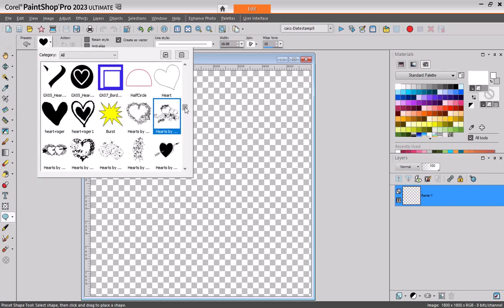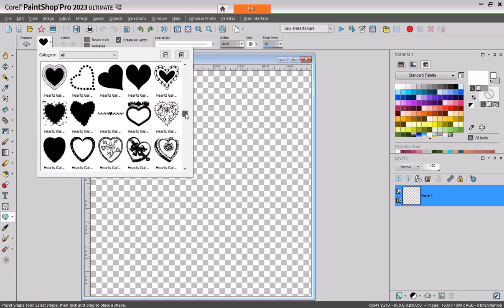How to Get More Preset Shapes in PaintShop Pro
Ever wonder where to find more preset shapes for PaintShop Pro? In this quick video, I answer Mary’s question and show how I’ve collected hundreds of shapes over time—from dingbat fonts, converted Photoshop shapes, and custom creations.

🎨 You’ll learn:

How dingbat fonts can become shape libraries

Where to find scripts that convert font characters to preset shapes

How to import Photoshop shapes into PSP

Bonus: Mention of a helpful script from LeviFiction

Whether you're looking for hearts, stars, or unique outlines for your digital projects, this tutorial will help you grow your shape collection with ease.

🔗 Visit the Campus blog to find the article and script mentioned: [insert blog link if available]

💬 Thanks to Mary for asking this question!